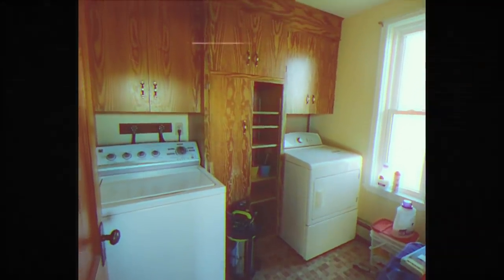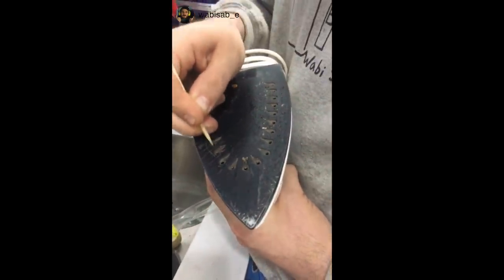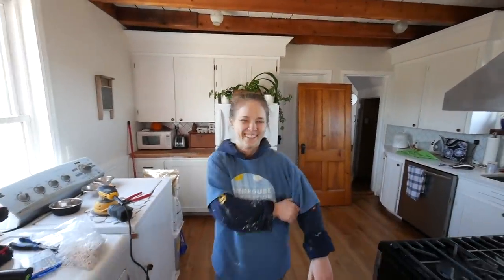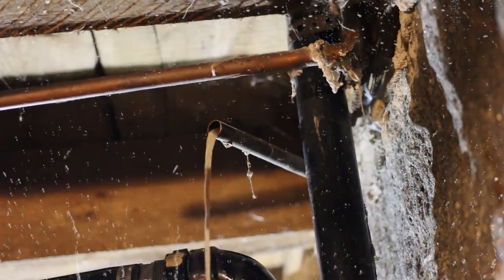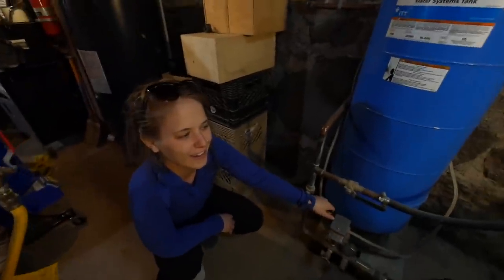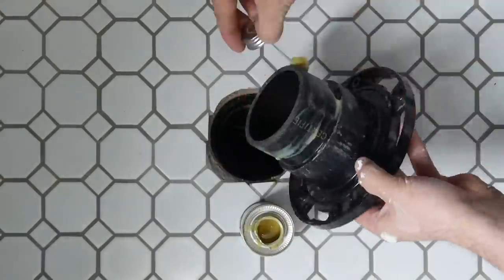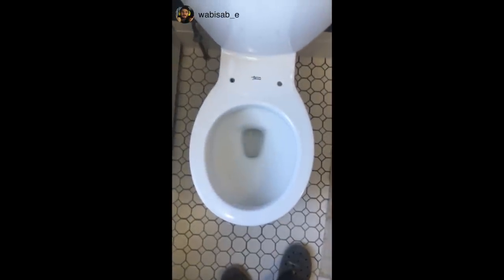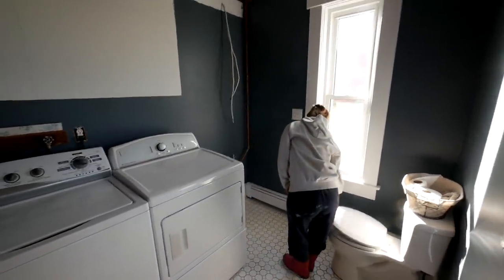Farmhouse Restoration | Laundry Room | Ep.19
On this episode of our 100+ year old farmhouse restoration we finally put the laundry room together enough to be functional again!